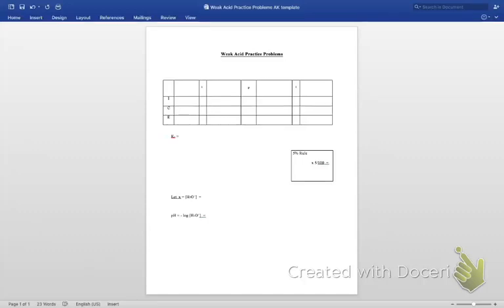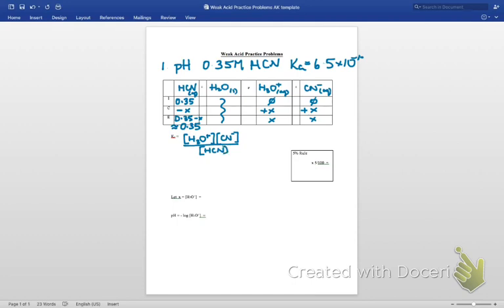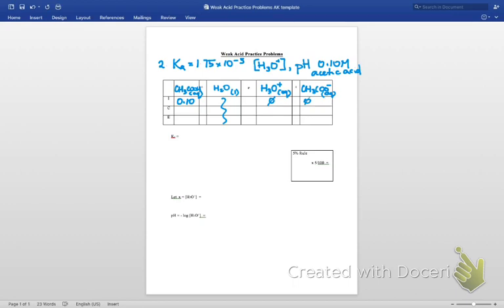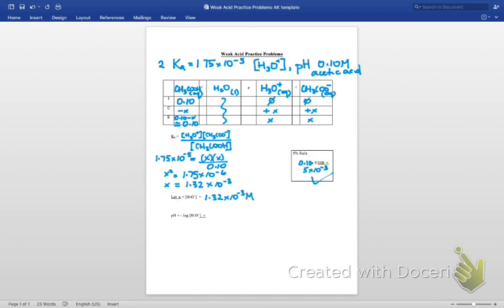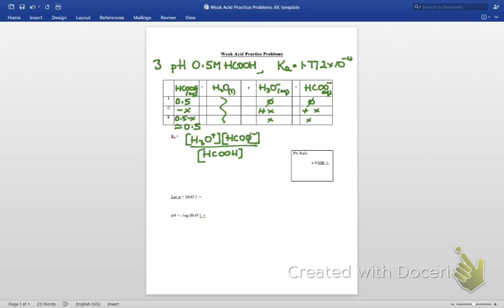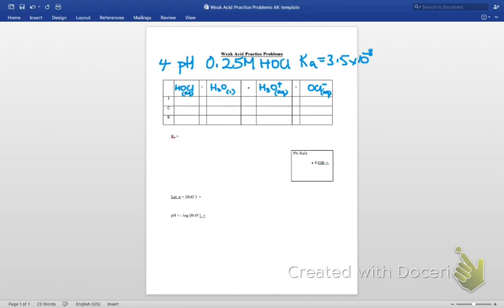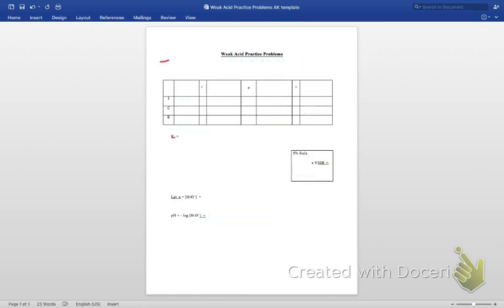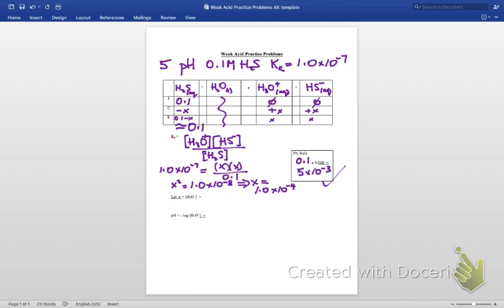Weak Acid Practice Problems 1-5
An answer key for the homework called Weak Acid Practice Problems questions 1-5. This was prepared by former Bravo Chemistry teacher Caroline Morgan who i snot related to Mr. Morgan.